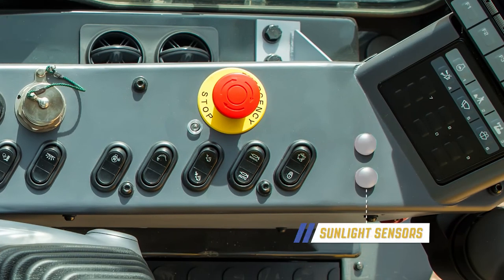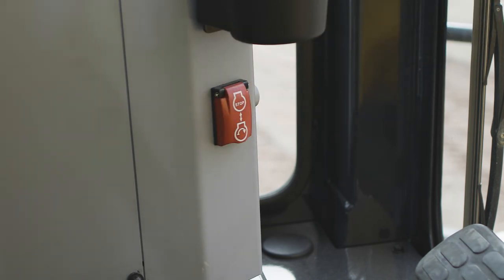Komatsu PC2000-11 cab familiarization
An inside look at the Komatsu PC2000-11 cab. The addition of the all new “Power Plus” mode, in combination with nearly 10% more available engine horsepower, a more efficient hydraulic system, and new engine-pump control logic allow for significantly improved multifunction performance, providing a productivity increase up to 12% when compared to the PC2000-8.